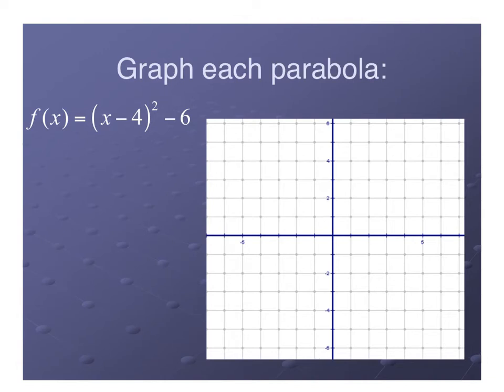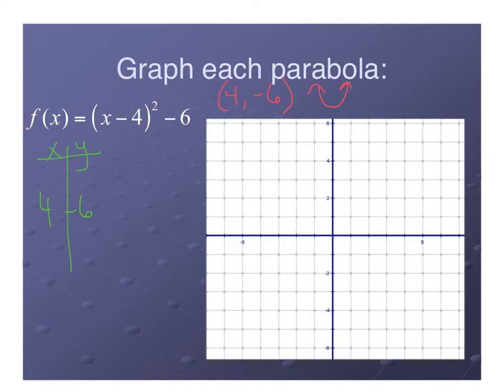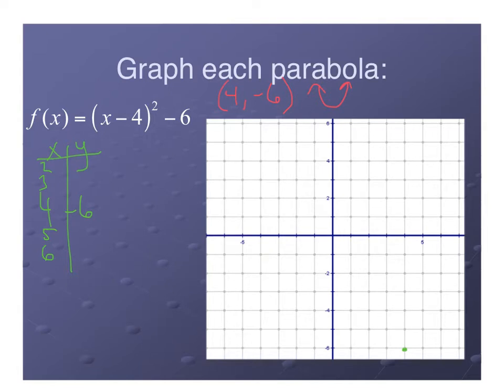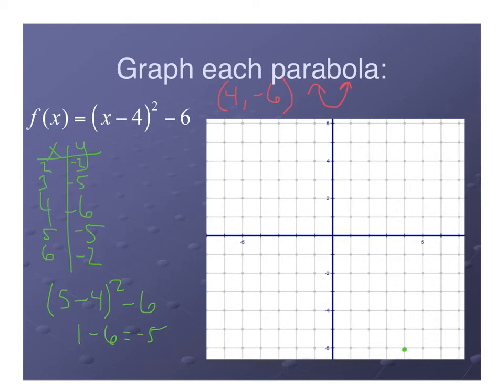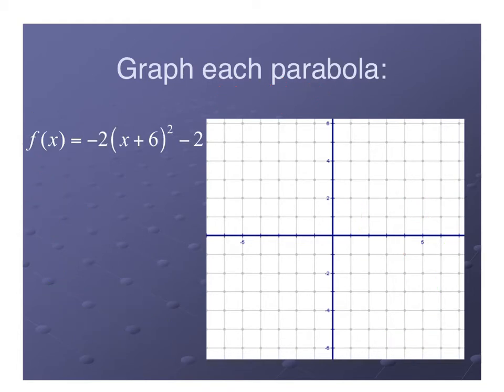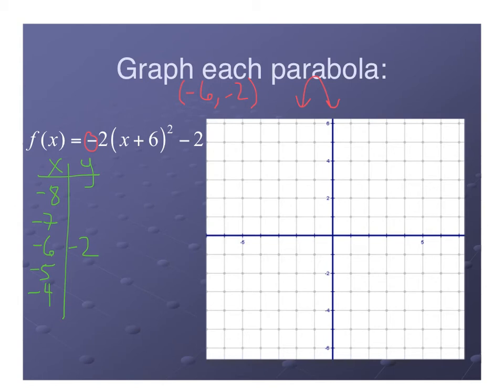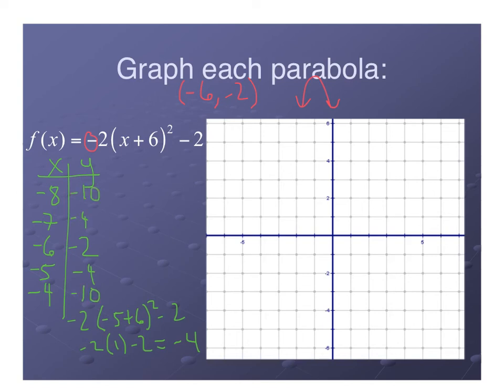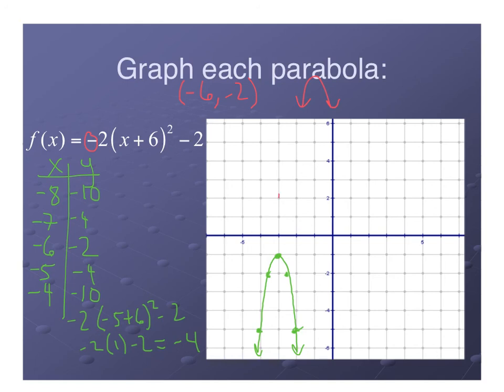#2.5 - 5.1.2 - Graphing Quadratics Vertex Form ex. 2 - Algebra 2